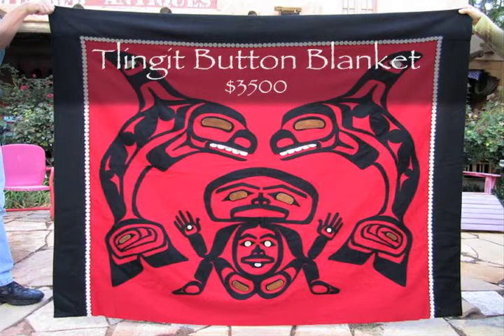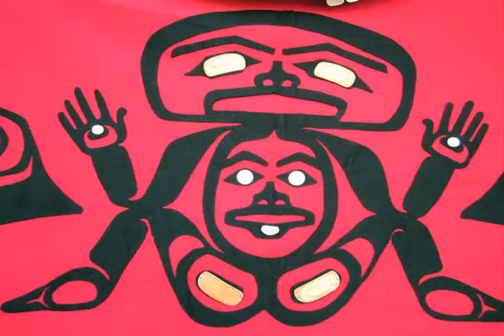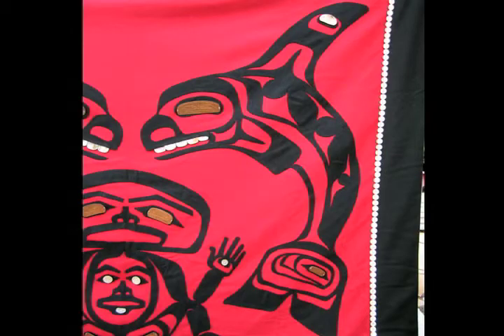Frontier Plunder Indian Trading Post - Tlingit Button Blanket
This Amazing Button Blanket With Accompanying Clan Totem Flags Was Designed About 1990 By Well Known Tlingit Artist, Oden Lonning And John Bonner Strong
- It was hand sewn by Linda Beck
- It is beautiful, red and black, soft, supple felted wool
- All the buttons are mother of pearl and abalone shell
- There are several amazing hand hammered, embossed, copper plates which act as eyes on the main figures
- The top of the blanket has a rod pocket (hem) through which the piece can be displayed at Indian powwows, traditional feasts and canoe races with the accompanying four flags, which give the owner's clan lineage on the tops of the poles
- This blanket set was entered in the O'odom Tosh Fair in 1992 and won several top awards
- Ribbons have been lost, but research can prove provenance at this 1992 event in Casa Grande, Arizona
- The event was judged by prestigious author, Barton Wright, Former curator of San Diego's Museum of Man and the Arizona State Museum
- The blanket measures 6' wide x 5' long
- Bird pole covers, which both face opposite directions measure 19 5/8" wide x 16" long for the larger flags
- Smaller flags measure 6 3/4" wide x 13" long
- The piece was purchased from retired silversmith, John Bonner Strong
- Native American Textiles
- Frontier Plunder Indian Trading Post